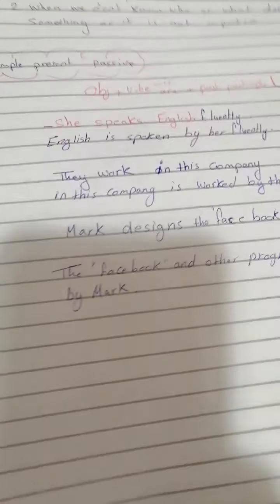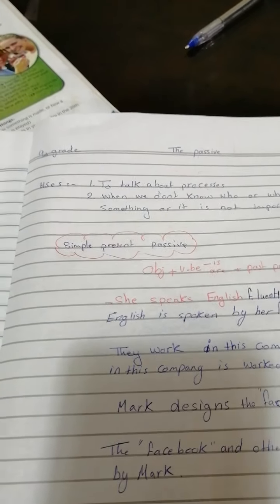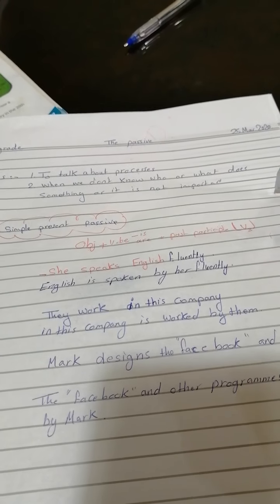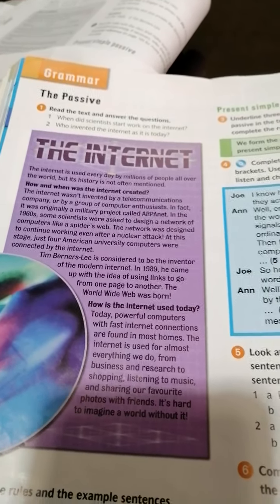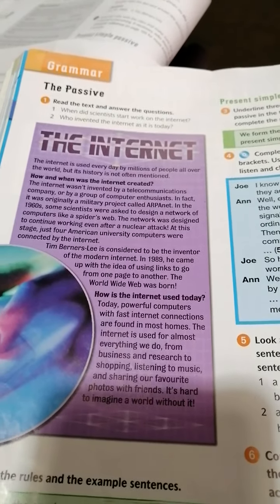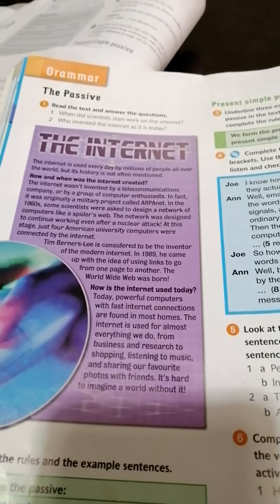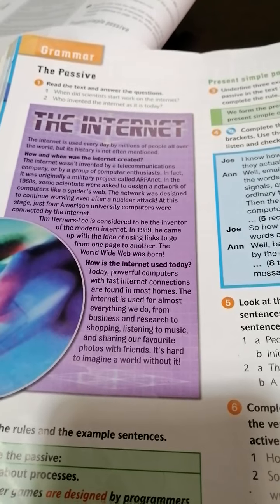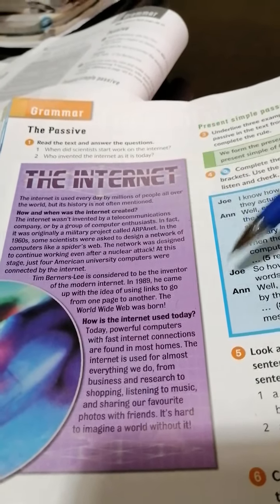9th grade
Simple present passive